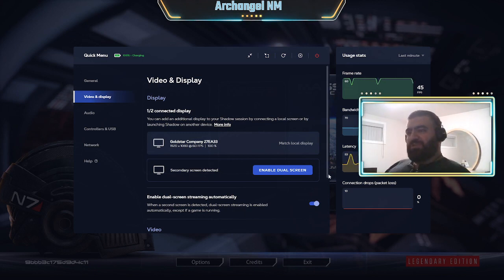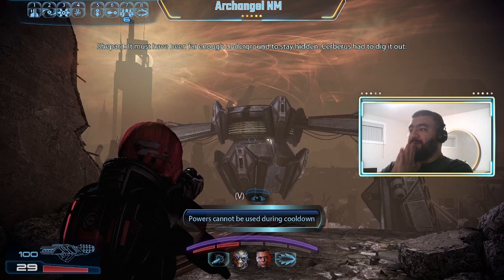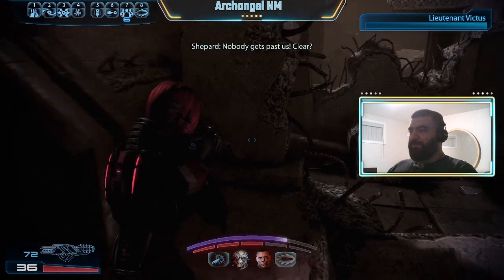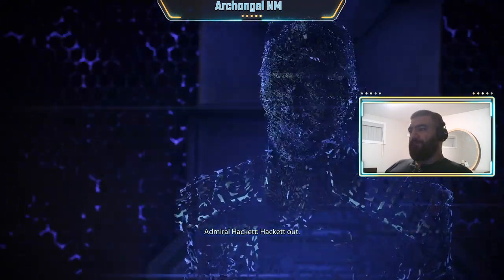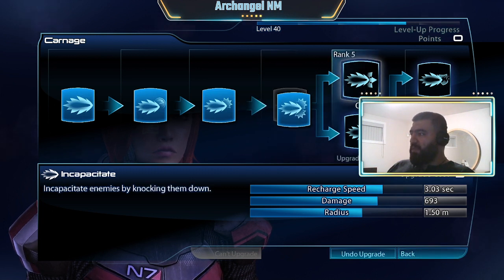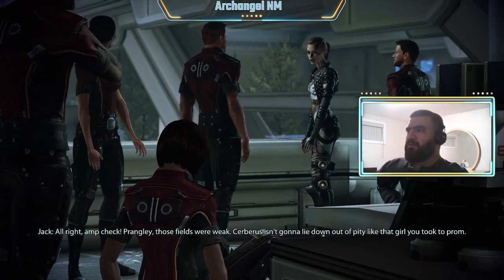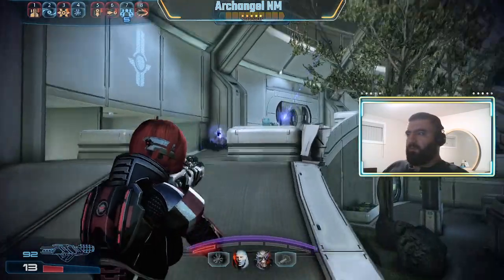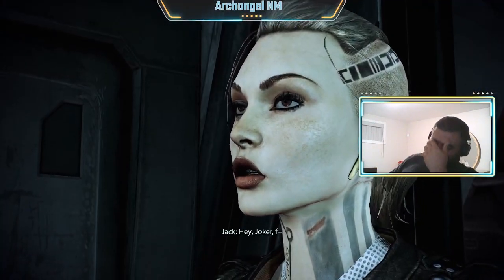Tuchanka Bomb, and Grisson Accadey - ME3-LE - Ep3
In this one, we disable the bomb on Tuchanka and head over to the Grisson Academy and rescue the students from the Cerberus! Jack!